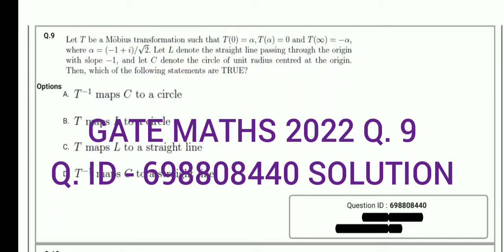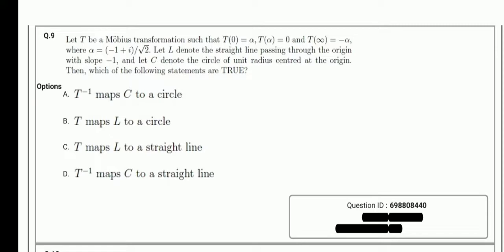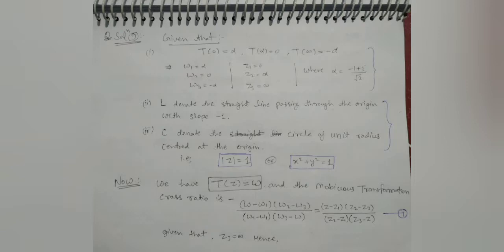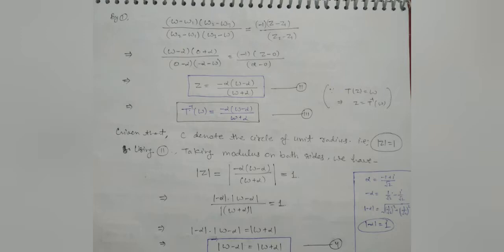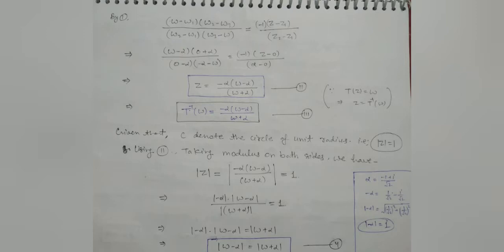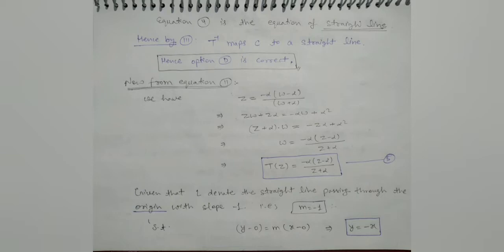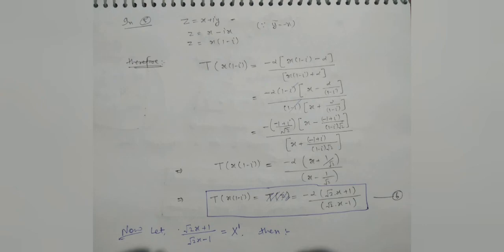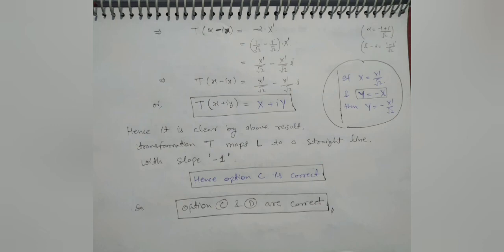GATE Maths 2022 || Q.no. 9 || Question ID: 698808440 || Mobius Transformation || Complex Analysis.